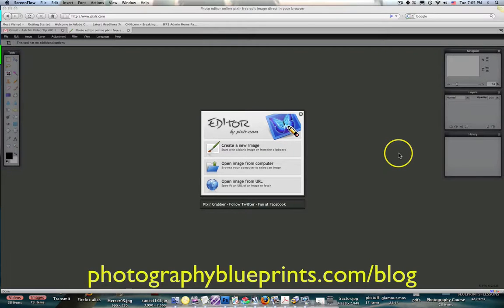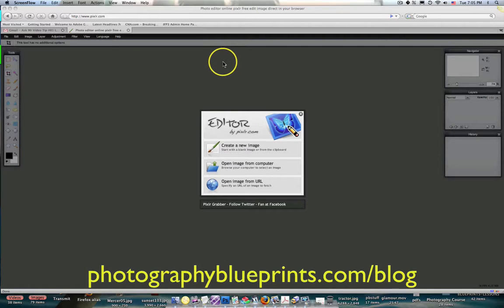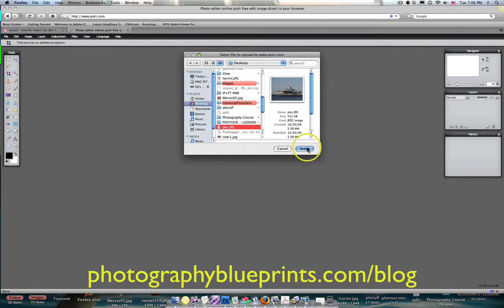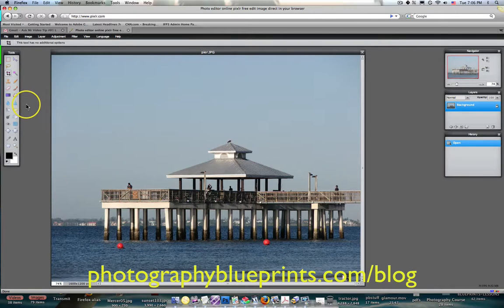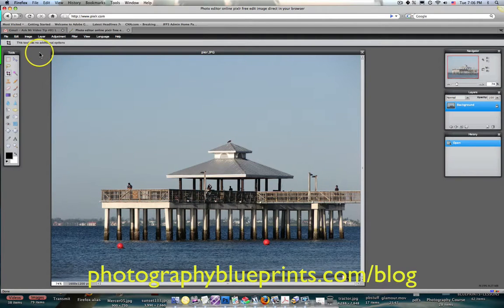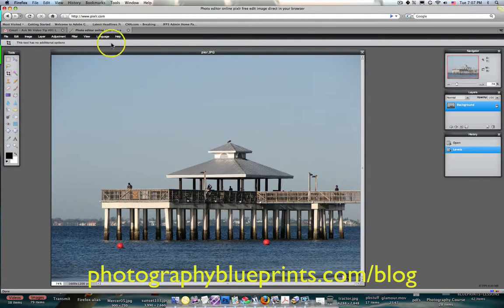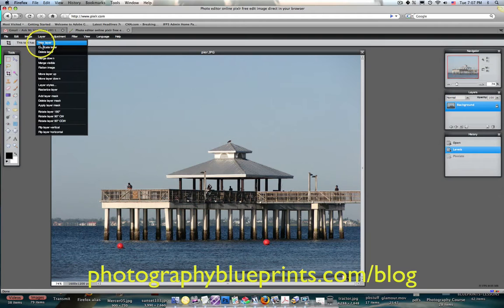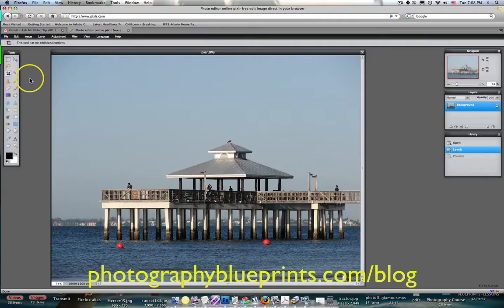Pixlr, A Free Comparable Photoshop Image Editor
Video tutorial explaining Pixlr, a free image editor that you can get access to on any computer with internet access whether it be a Mac or a PC. Has a lot of the same functionality as photoshop and is very similar and easy to use.